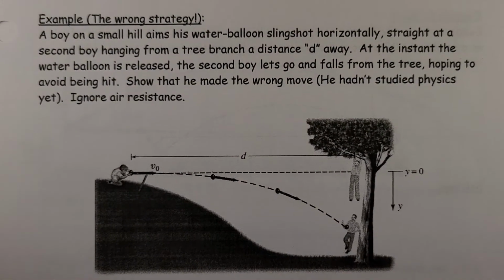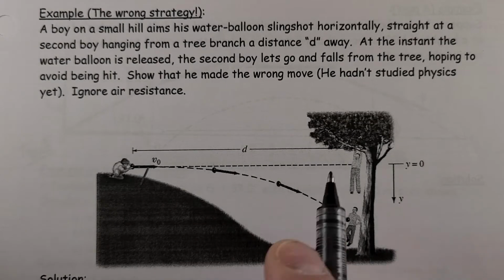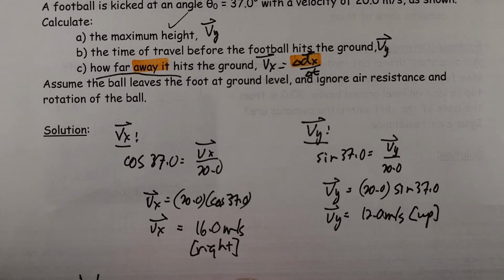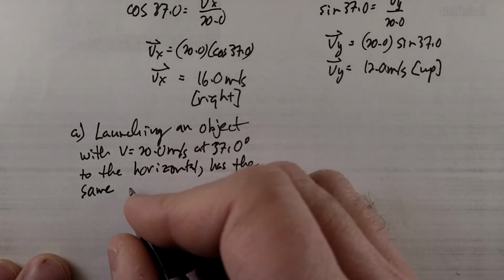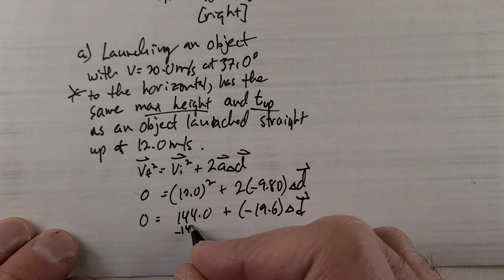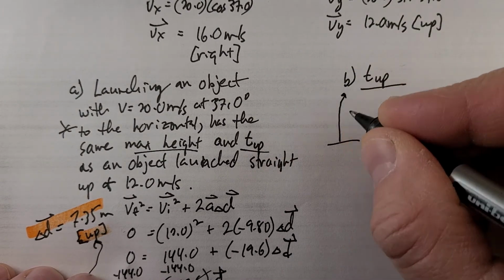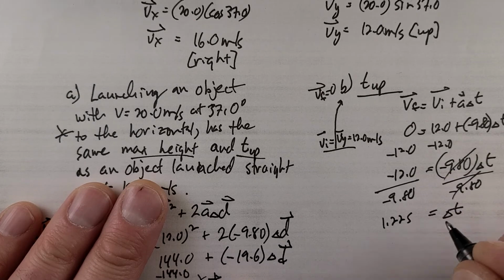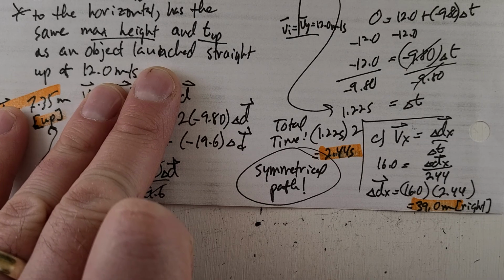FM1.7/1.8 Projectile Motion & Solving Projectile Motion Problems PIII